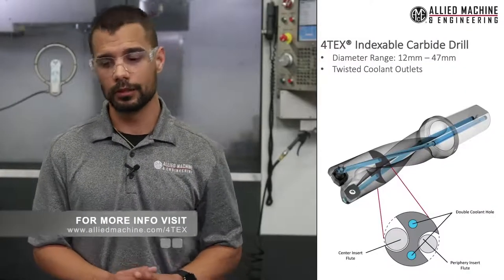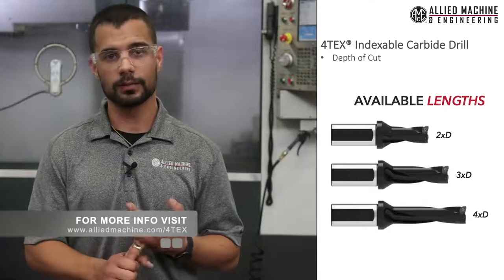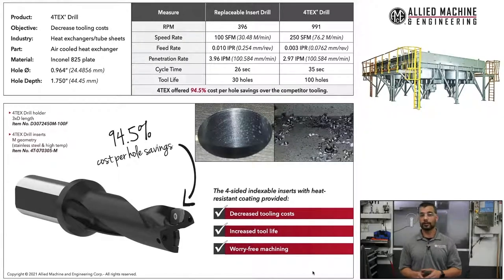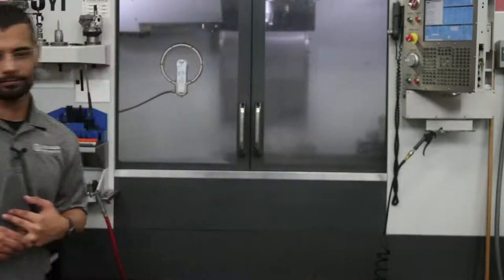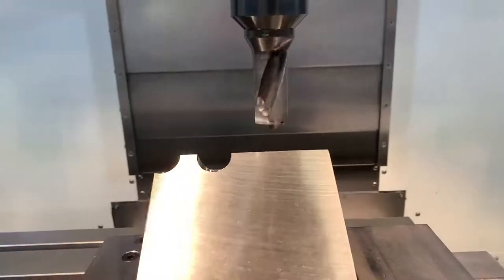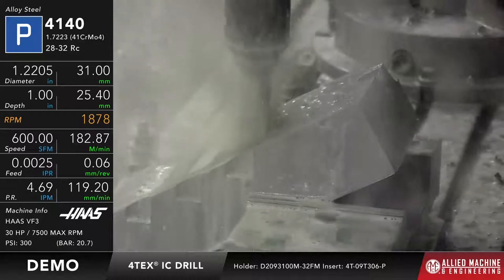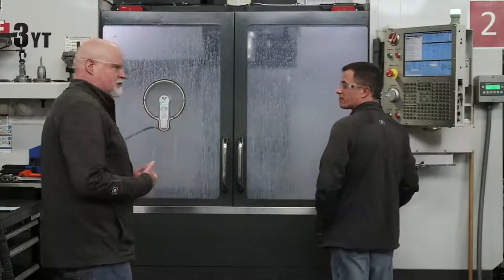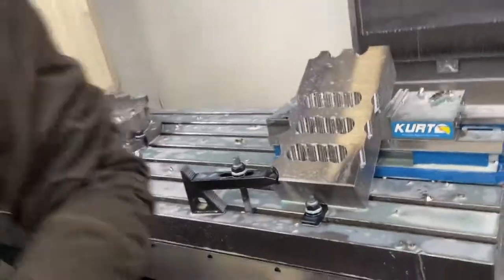Interrupted Cuts on an Incline Plane: 4TEX IC Drill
Learn more about indexable drills in this Allied LIVE event where we will be discussing real-life IC drilling applications & showing Allied's 4TEX drill making several different interrupted cuts on an incline plane.

00:00 Countdown
00:34 Information on 4TEX drill
02:04 4TEX Case Studies
05:07 Interrupted Cut Demo - 4140 Alloy Steel - 2xD 31 mm diameter 4TEX drill (P Geometry)